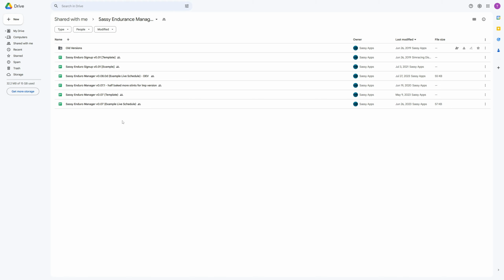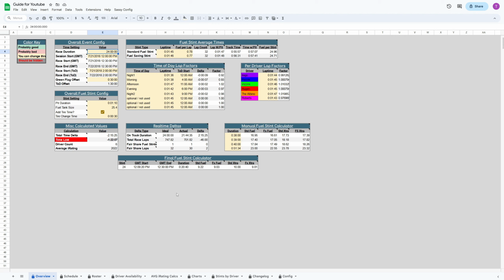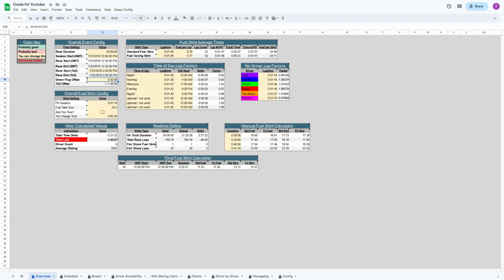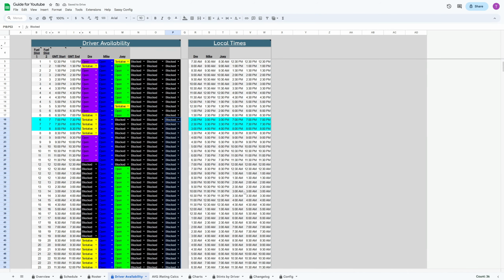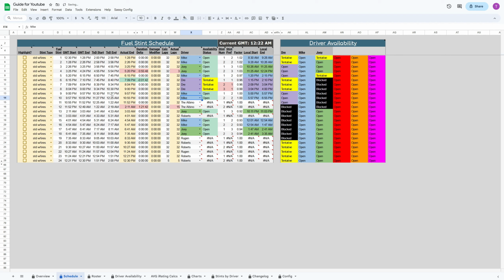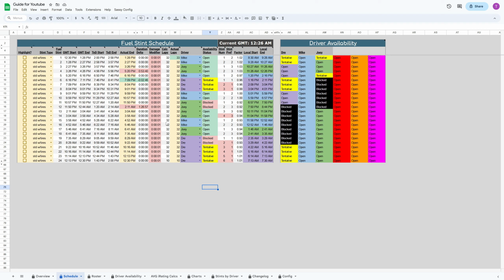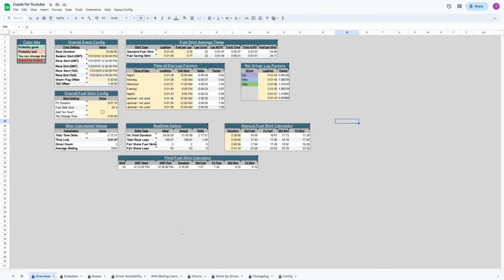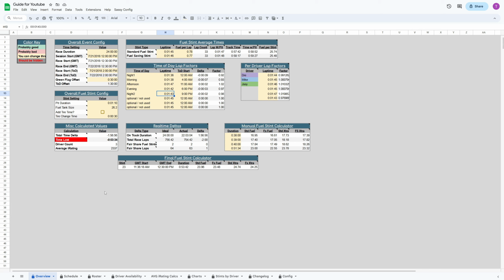Sassy Endurance Manager Guide | Sim Racing | iRacing | Team Management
Sassy Endurance Manager Guide for Endurance Events In iRacing!
Make your life easier by using the spreadsheet and its FREE!

Liveries
WC91 Liveries

Setup
Simagic Alpha Mini with FX Wheel
Heusinkveld Sprint Pedals
Advanced Sim Racing ASR4 Chassis
Triple 32 inch AGON 1440p Monitors
KGL 5 inch DDU and LEDS
Flag Box
4 Dayton Audio BST-1 shakers
Buttkicker

32 GB RAM